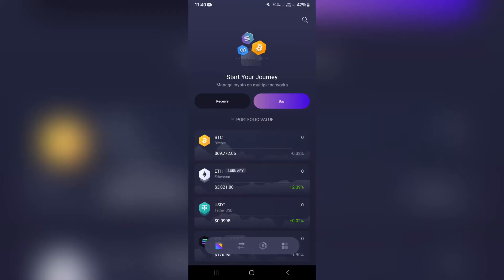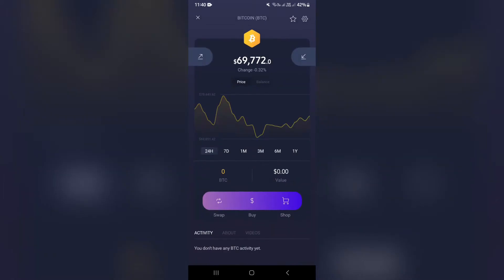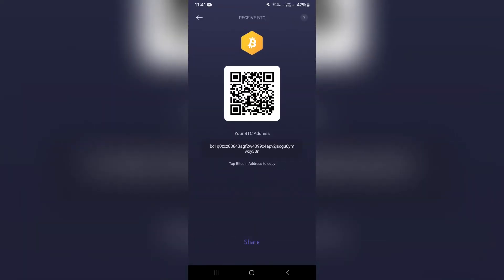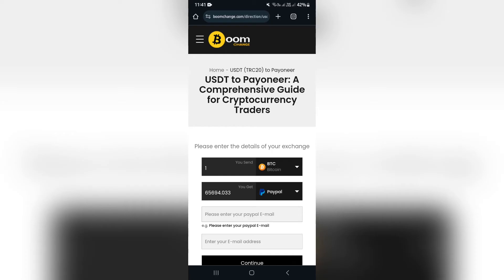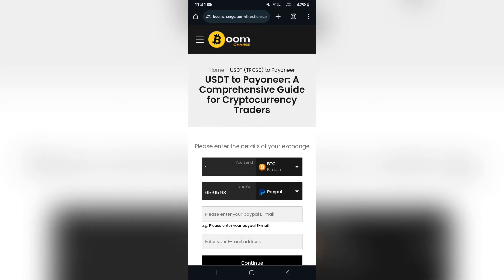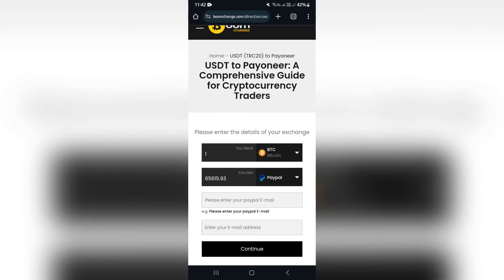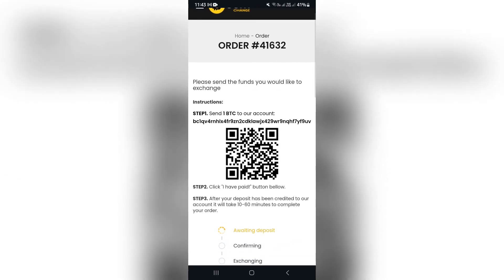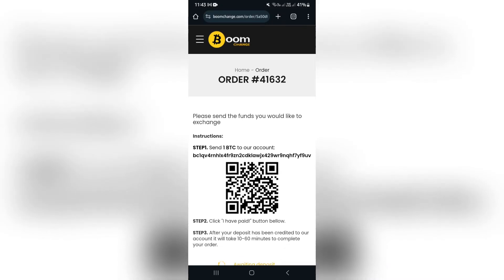How to Withdraw Money from Exodus to Bank Account | Exodus Tutorial 2025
In this tutorial 'How to Withdraw Money from Exodus to Bank Account', we will walk you through the process of transferring funds from your Exodus wallet to your bank account. Exodus is a popular cryptocurrency wallet that allows you to manage various digital assets, including the ability to convert and withdraw funds to traditional fiat currencies like USD or EUR. We will guide you on how to navigate the Exodus platform to initiate a withdrawal, select your preferred payment method, and complete the transaction securely. By following our step-by-step instructions, you will be able to seamlessly transfer your cryptocurrency holdings from Exodus to your bank account, providing you with access to your funds in a traditional banking format.

Timestamps

Intro – 00:00 – 00:12
Withdrawing Money from Exodus to Bank Account - 00:13 – 02:40